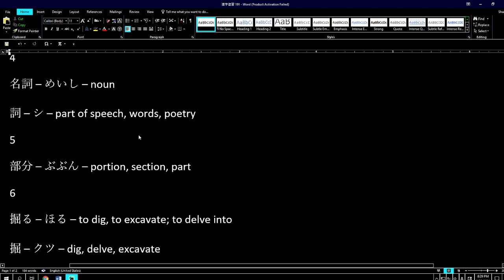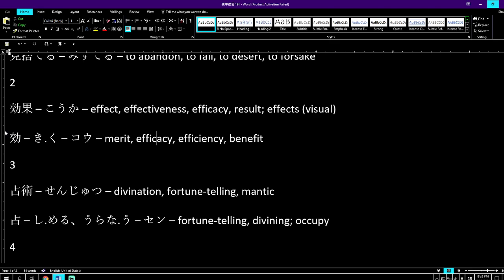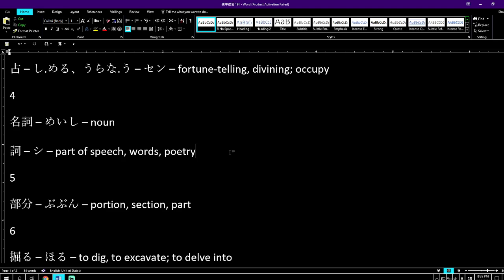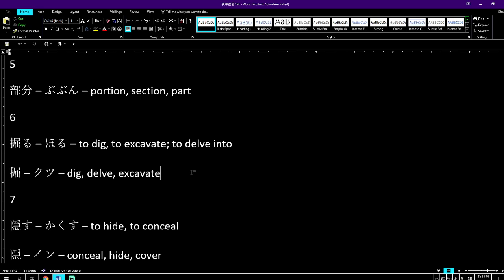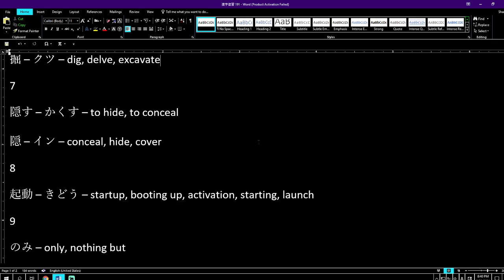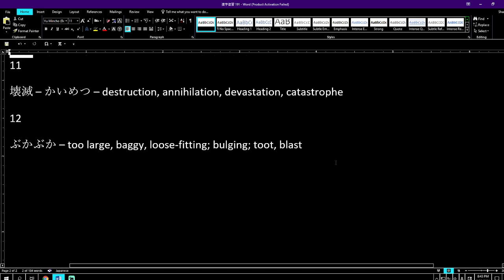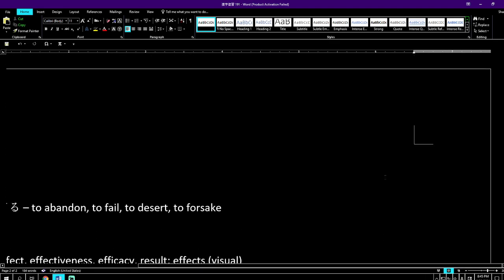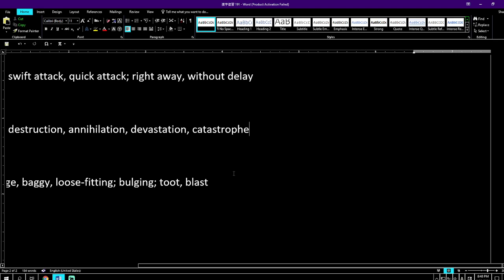Japanese JLPT N3 Study List Day 191